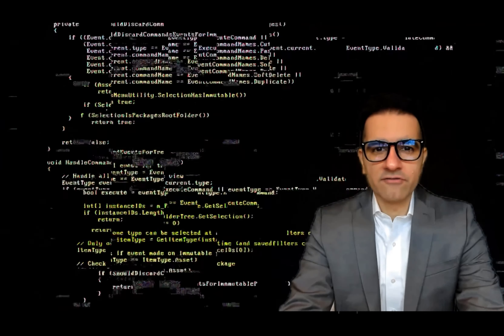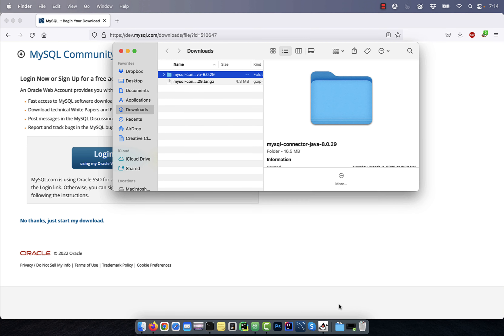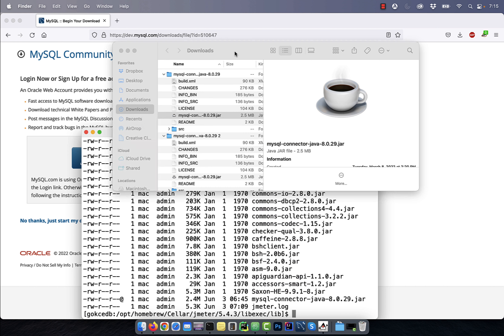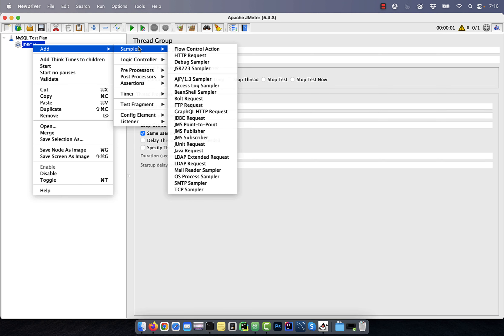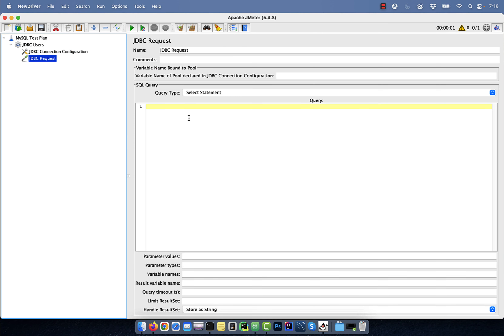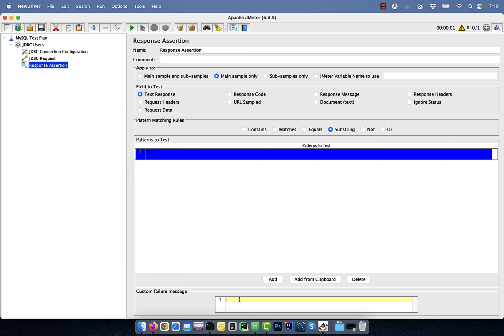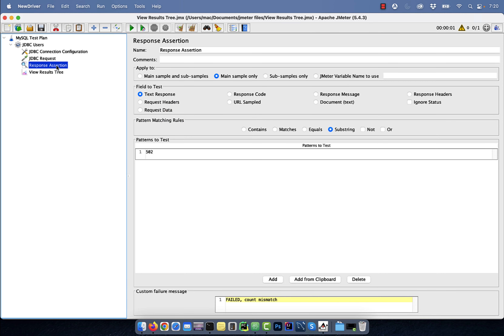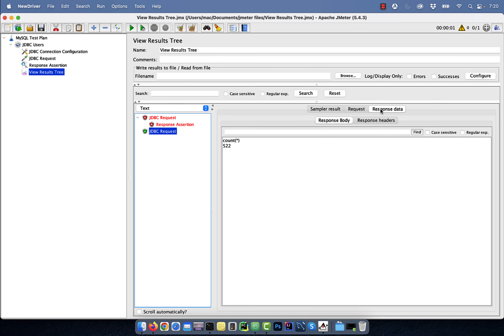How To: MySQL Test In JMeter (2 Min) | With Database Assertions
In this tutorial, you'll learn how to write a mysql database test in JMeter with assertions.

Video Transcript:
Hi guys, this is Abhi from Gokcedb. In this video, you're going to learn how to write a test for the MySQL database in apache J meter. Let's start by downloading the Jar file. That's required to connect to the MySQL database from Jmeter UI.

After unzipping the downloaded file, we have to move it to the lib folder of the Jmeter installation. Start by using the which command to get to the home directory of the Jmeter installation. From there, go to the lib exact folder followed by the lib folder.

This is the lib directory where you'll move the Jar file that you just downloaded. Next, let's go back to the Jmeter UI and start by renaming the test plan to the MySQL test plan. Next, add a thread group node and rename it to JDBC users.

Now, right-click on the JDBC users and add the JDBC connection configuration. Here enter the database connection parameters and then set a variable name for the created poll. Now, right-click on the JDBC users node again and add the JDBC request.

Here, write a SQL query that you would like to execute and specify the same variable name for the connection for the connection poll. Next, add a response assertion and specify a value that you would like to assert. In the response data under patterns to test, you can also specify a custom failure message in the case when the assertion fails.

Finally, let's add the review results tree node and click on the green start button to execute our test. Looks like our test failed because we are expecting the count to be 502 but the actual count turned out to be 522. Let's go back to the response assertion node and modify the expected result to 522 and rerun the test.

This time our test passed because the expected output matched the actual output. There you have it.